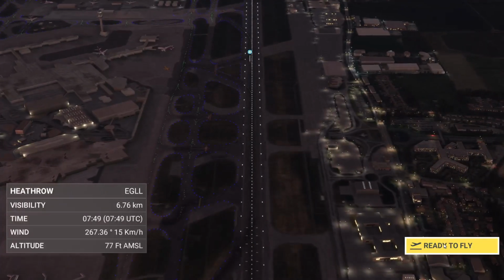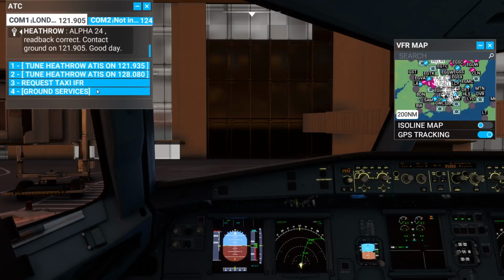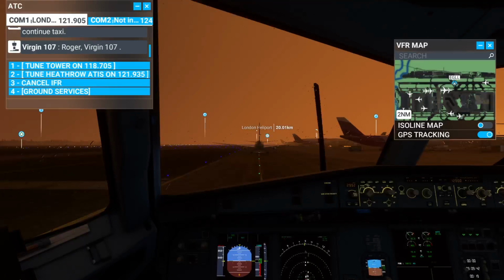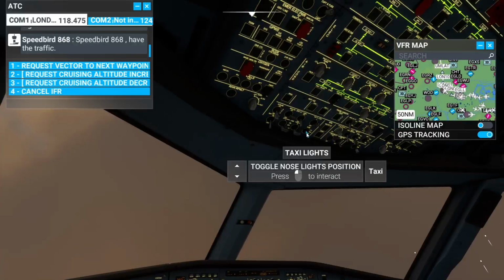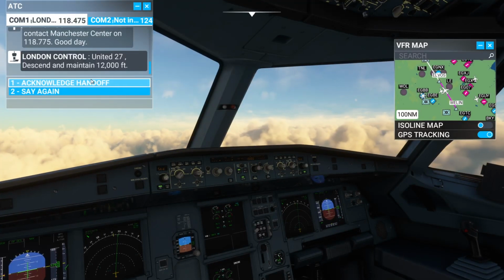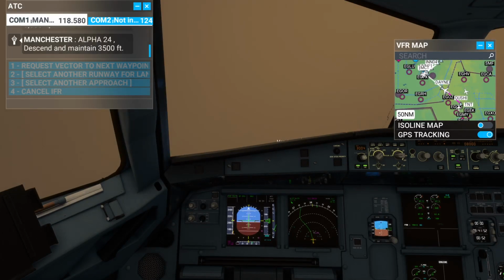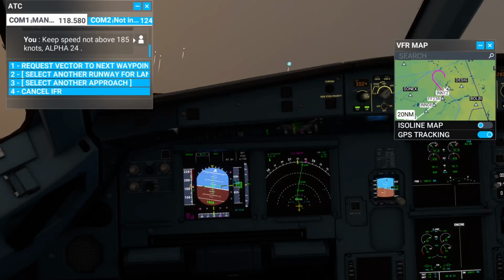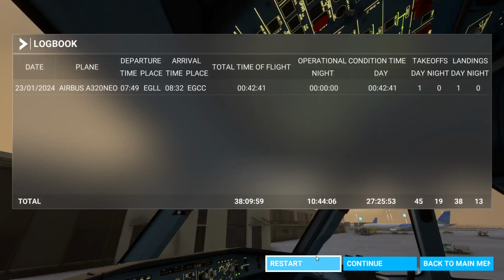MSFS: LHR-MAN / SUNRISE FLIGHT BA1386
This flight was streamed live on twitch (@amint14) in real time with the actual flight BA1386 on 23/01/24.

Flown using the Turtlebeach VelocityOne Flight yoke.

00:00 Intro
02:30 Setting up flt pln / aircraft
20:50 Taxi
32:24 Take-off and flight
47:04 Descent
1:11:30 Approach / Landing
1:17:20 Taxi to gate
1:22:18 Shut down and sign off